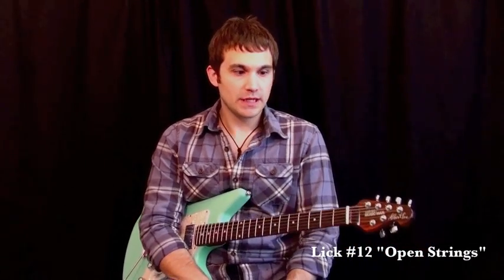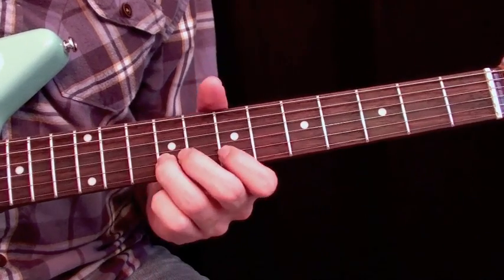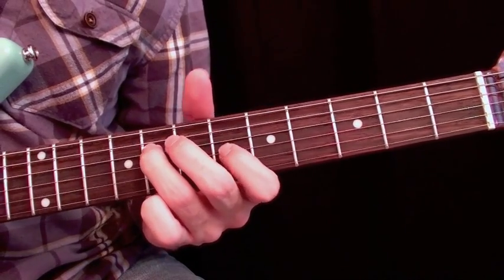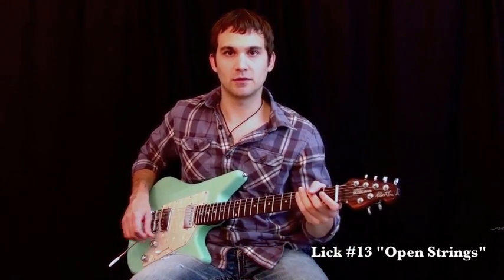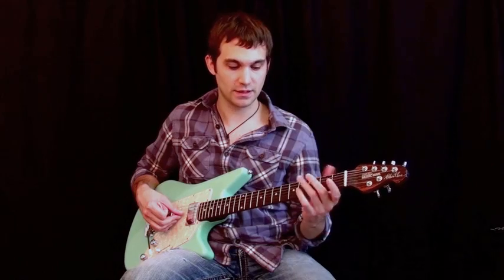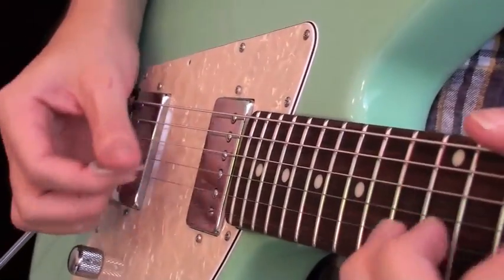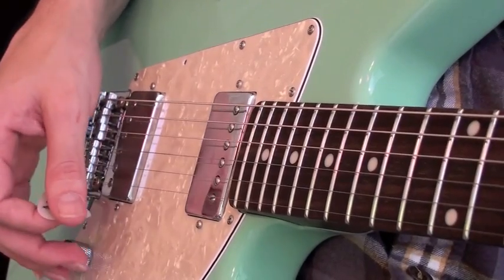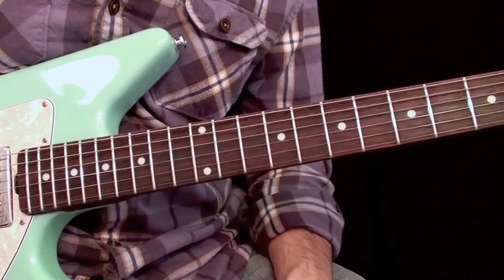Kelly Sams Country Guitar Lesson Free DVD-- part 4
I had to cut out a lick or two on this one along with my lengthy descriptions to adhere to YouTube's 10:00 policy.  Sorry!